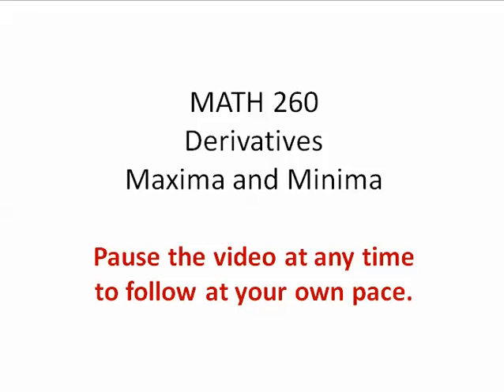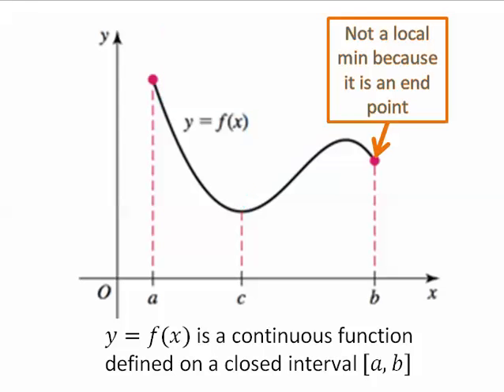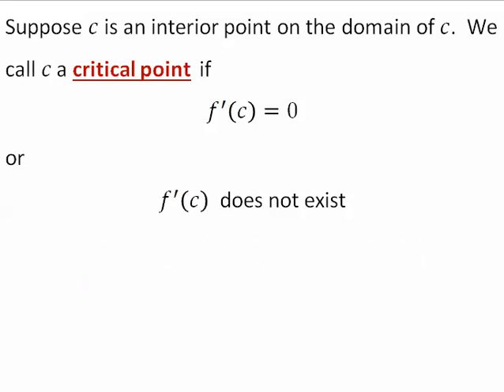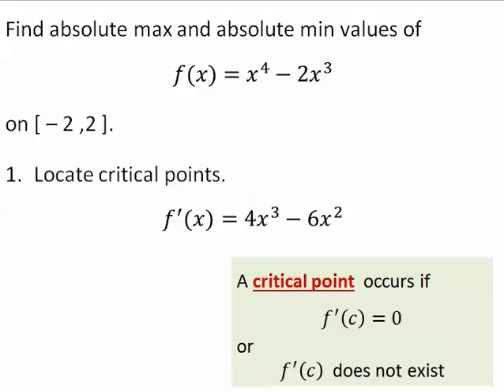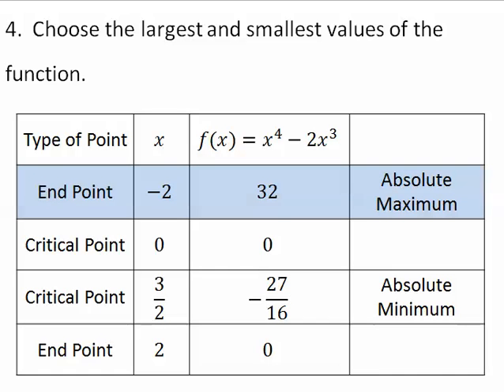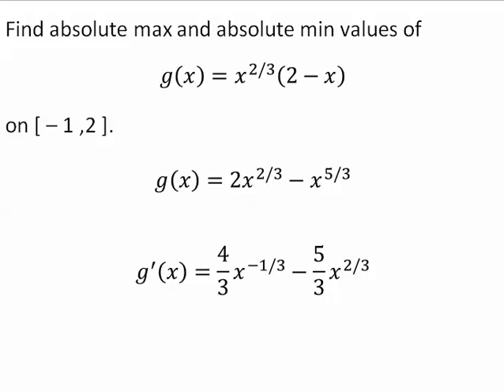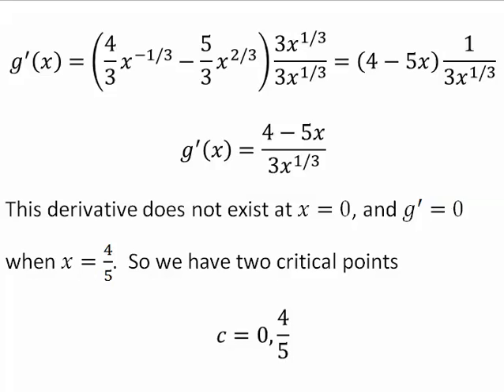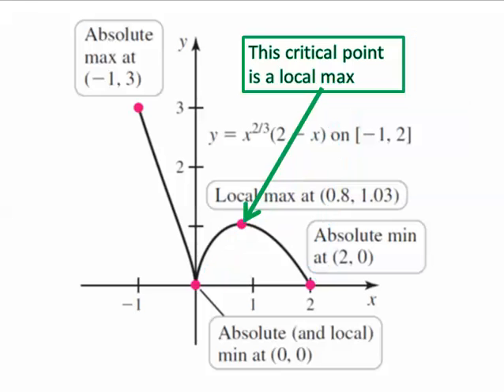4.1 Maxima and Minima